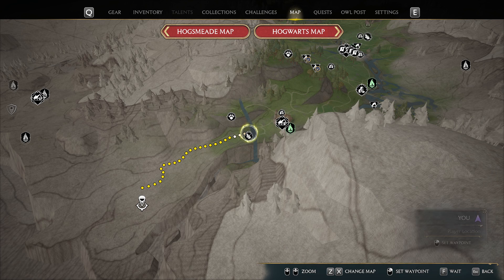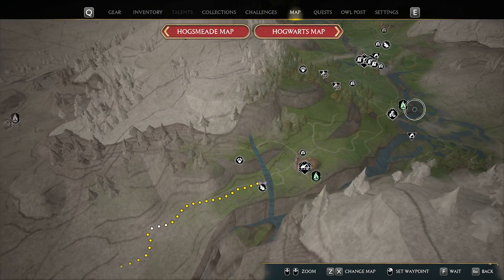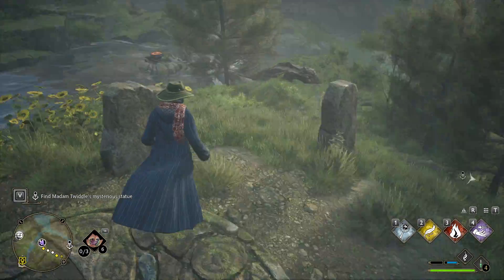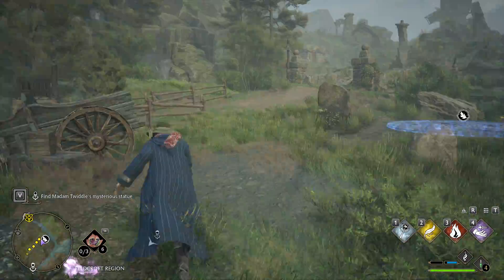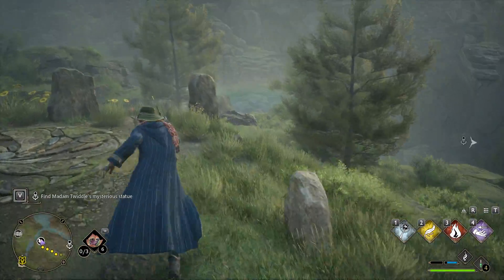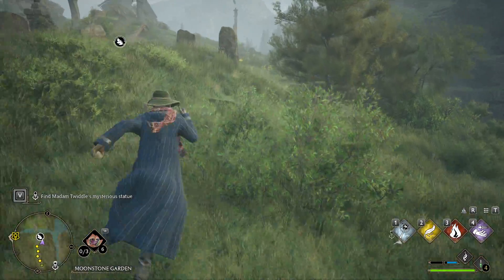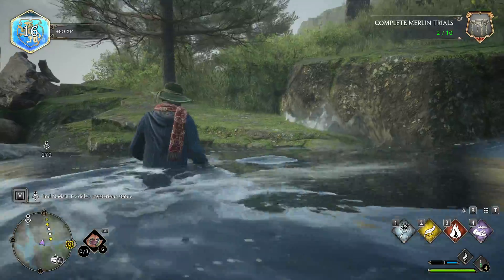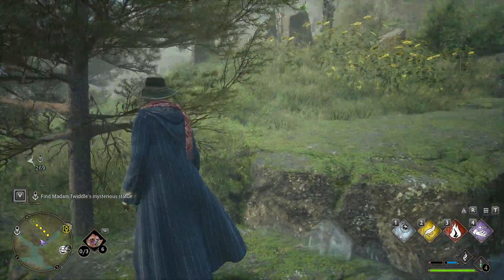How to Complete Merlin Trial West of Irondale (across bridge) Feldcroft Region of Hogwarts Legacy!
In this video we outline how to complete the Merlin Trial just West of Irondale in the Feldcroft Region South of Hogwarts!